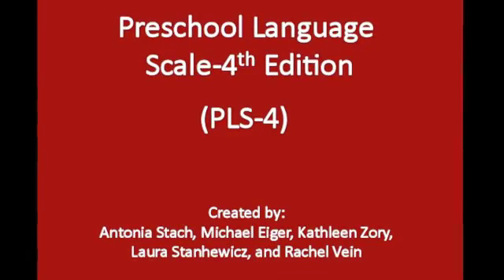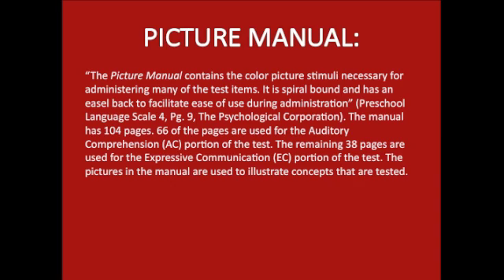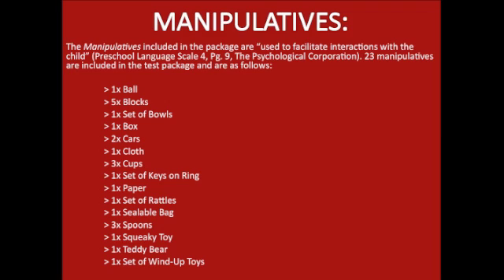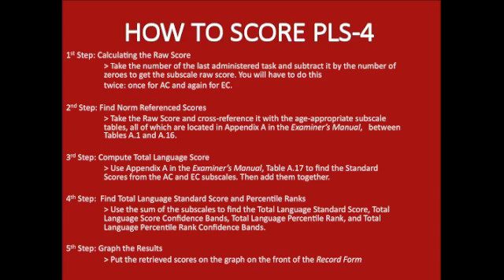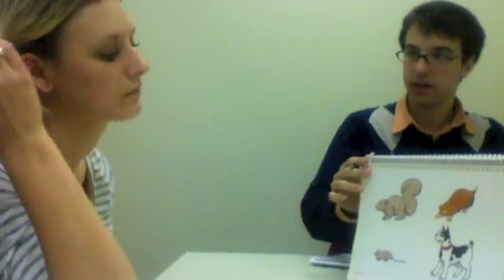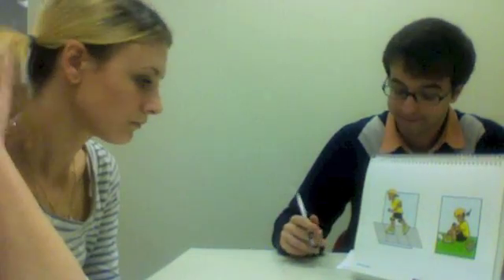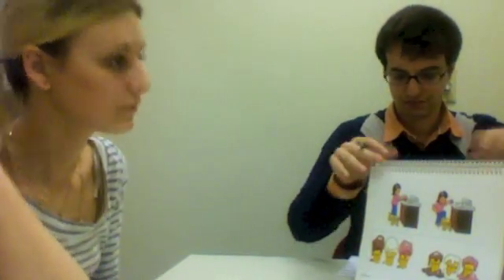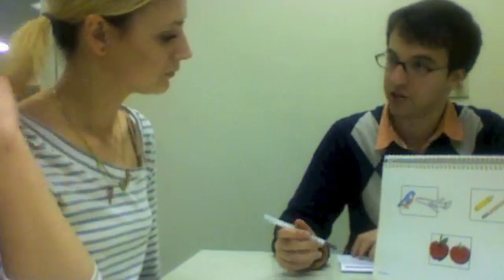PLS-4 (Test And Assessments, Fall 2012)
PLS-4 Test for Professor Abramovich.